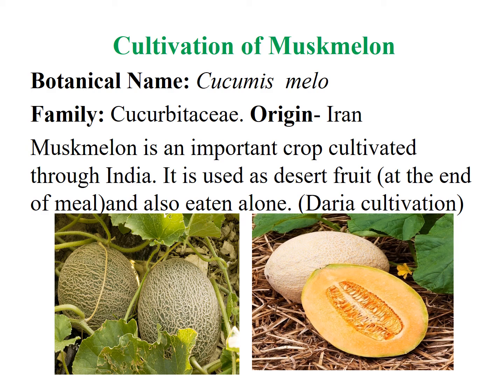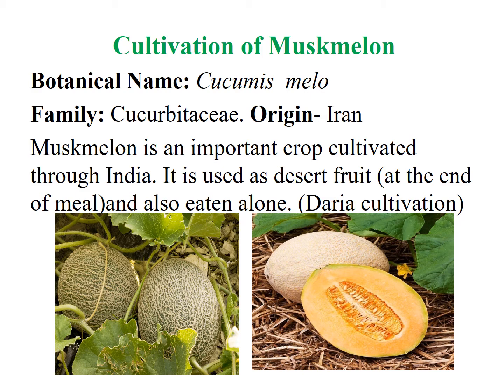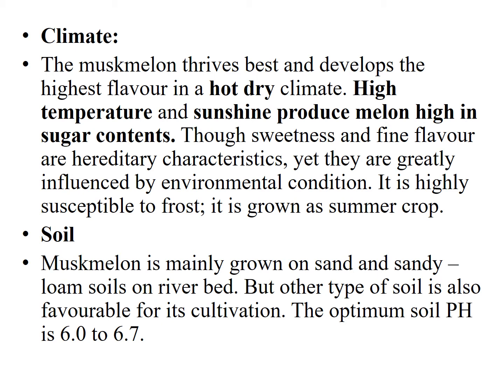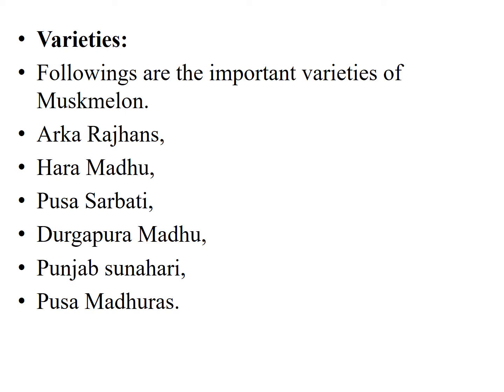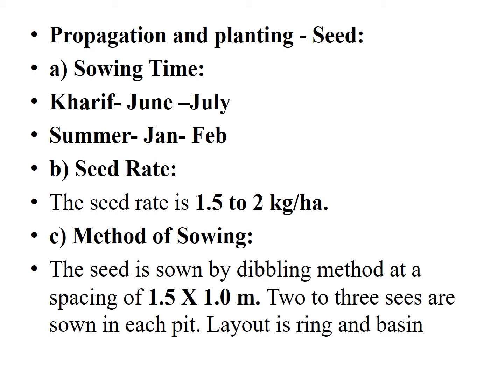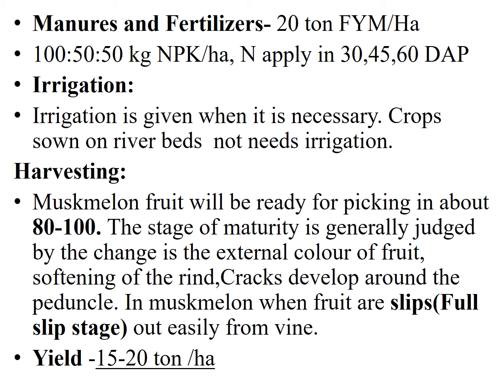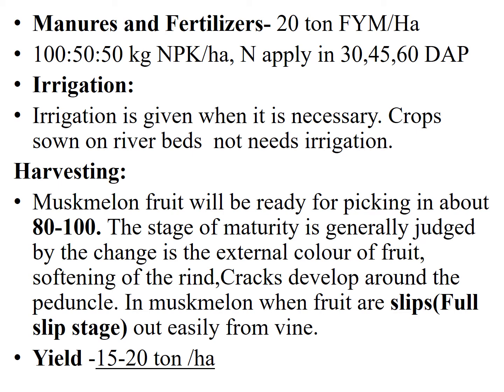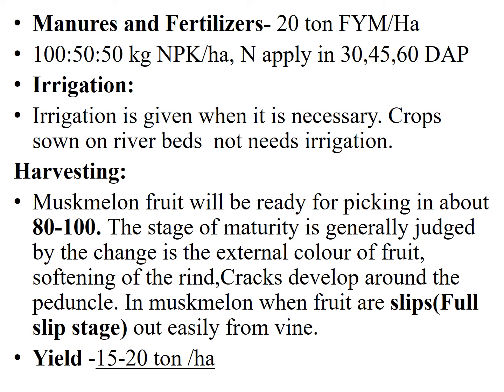cultivation of Musk melon